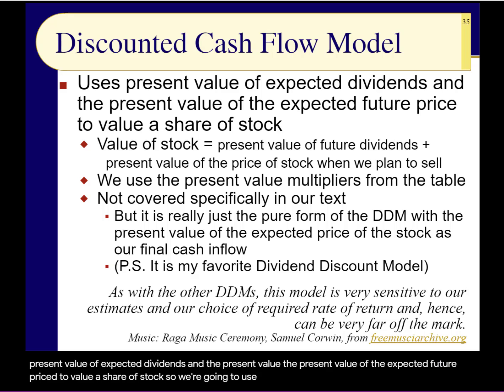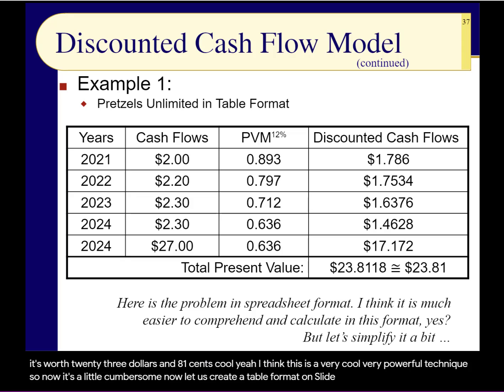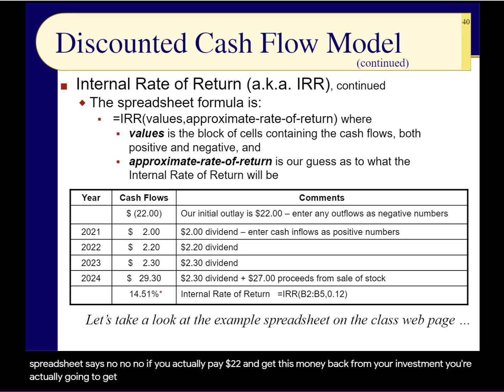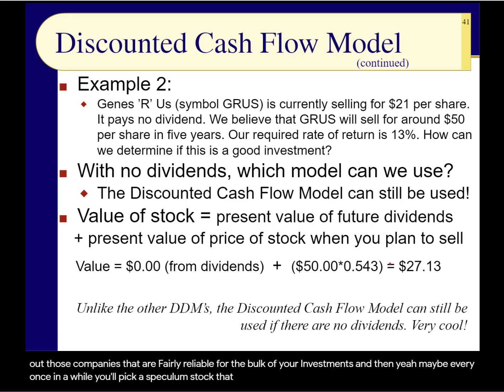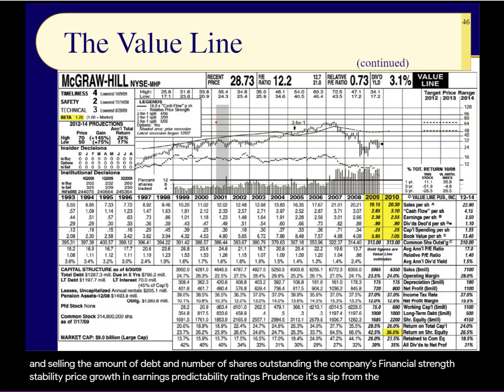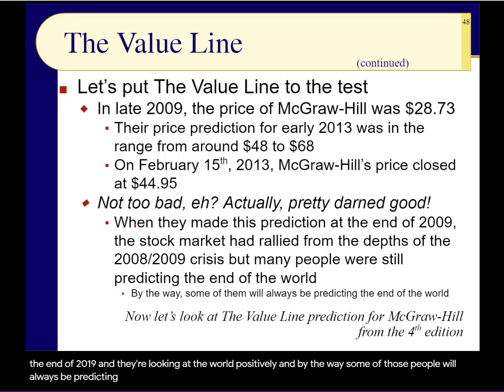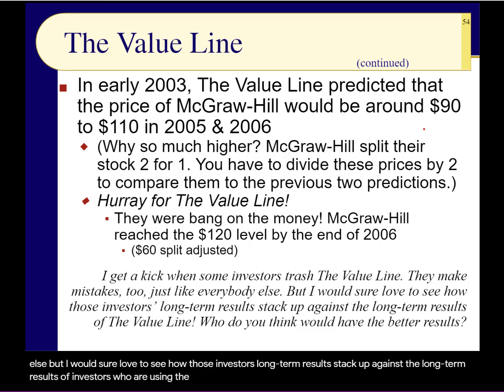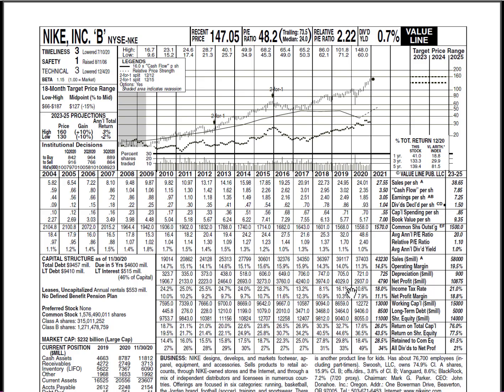BUS123 Chapter 06 - Discounted Cash Flow Model, The Value Line - Slides 35 to 57 - Spring 2021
The Discounted Cash Flow Model is the last Dividend Discount Model that we will study. It is also the most powerful, in my humble opinion. In addition, the previous Dividend Discount Models all expected the company to be paying dividends. But what if the company does not pay any dividends? We can also use the Discounted Cash Flow Model to assign a value to a stock that pays no dividends. Lastly, all these models use future predictions of dividends, dividend growth, and stock price appreciation. Just where do we get all these estimates? We will look at one of the most respected securities analysis firms in the industry, The Value Line.